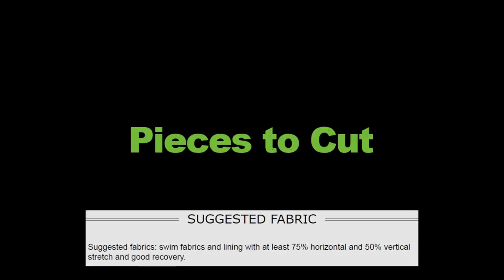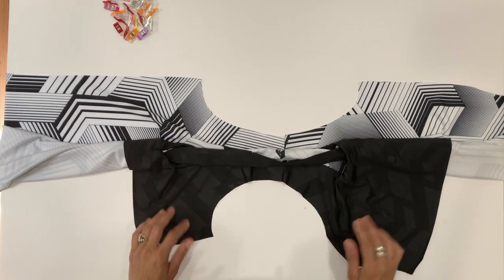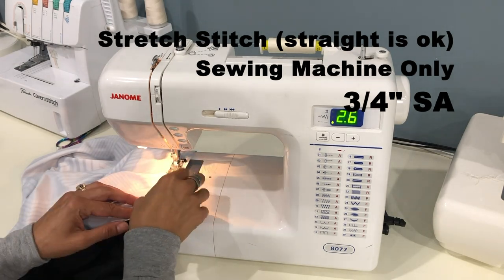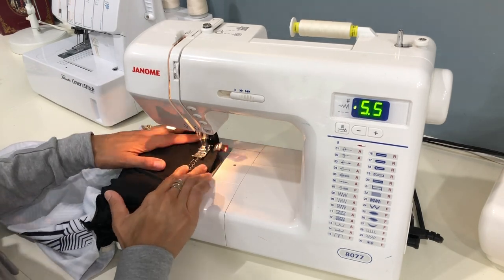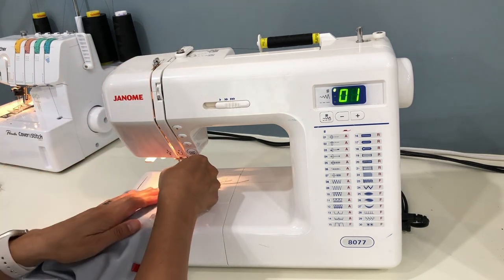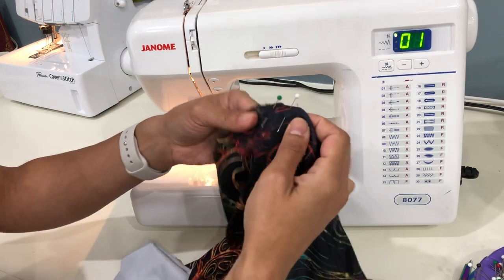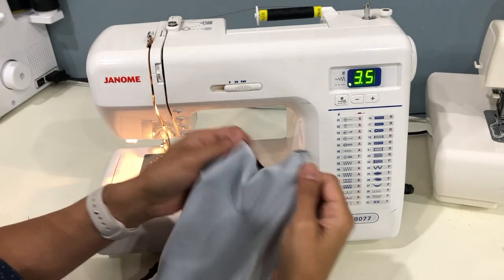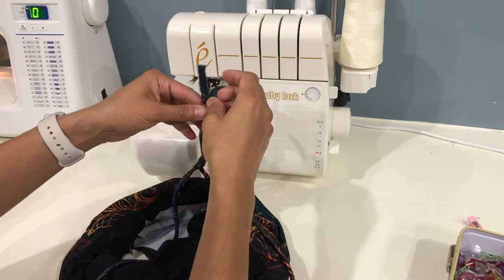Greenstyle Hana Swim Top Sewing Tutorial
Sew the Hana Swim Top with Cynthia, who can also be found on her channel  @sewcasuallychic    for group Sew Alongs.
Both Options (straight straps and halter) are included on the video.

Skip Ahead:
00:21 Pieces to Cut

01:39 STRAIGHT STRAP VERSION
01:50 Shoulder Seams / Neck Opening
04:55 Armscye / Burrito Roll
*Note: Elastic can also be sewn into the armscye seams for added support.
08:34 Hem
09:34 Sideseams
12:01 Casings
14:07 Shelf Bra Elastic
17:12 Optional TIES FOR RUCHING

21:15 HALTER VERSION
21:19 Hem
22:01 Sideseams
23:41 Back Loop Option
25:17 Casings
27:10 Optional ELASTIC RUCHING
29:54 Shelf Bra Elastic
32:16 Armscye and Back
37:37 Halter Tie
Fabrics used are:
Monochromatic Linear Cubes on Swim from The Styled Magnolia and
Swim from Emerald Curtain
Music from Uppbeat (free for Creators!)